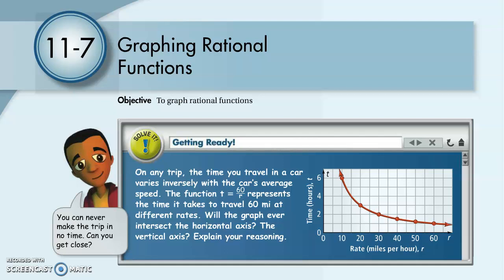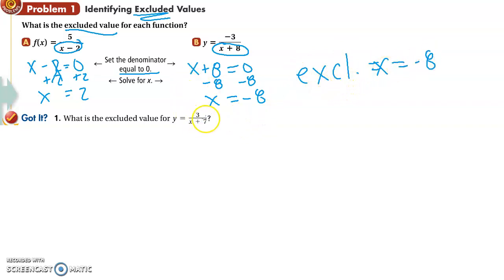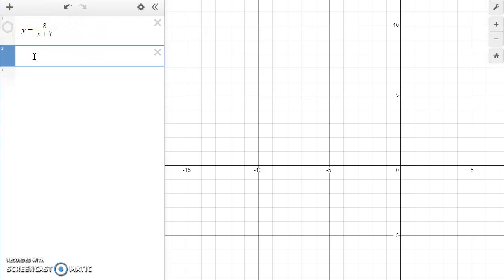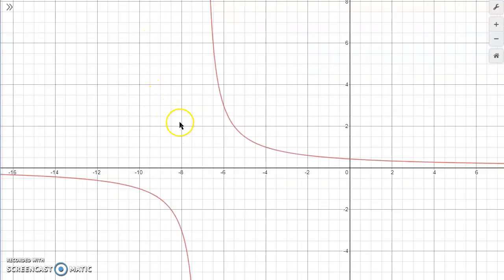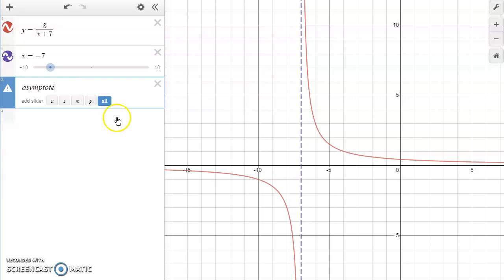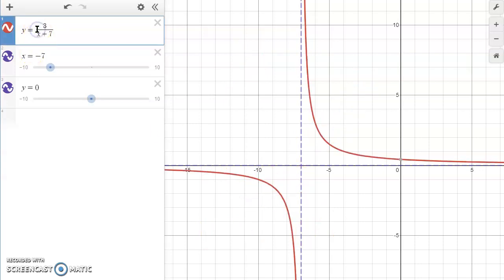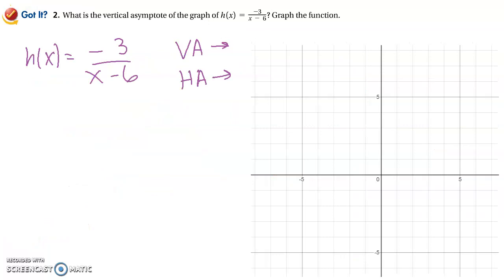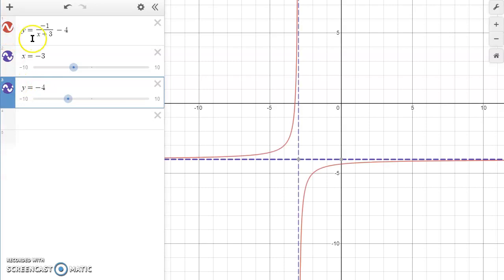Algebra 1 Lesson 11.7 - Graphing Rational Functions